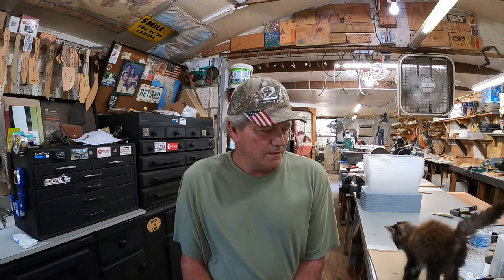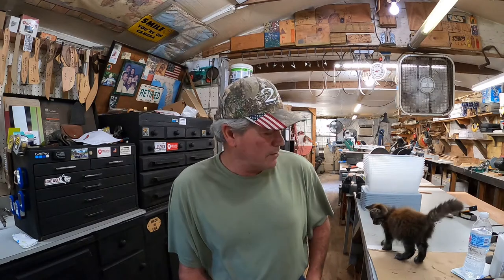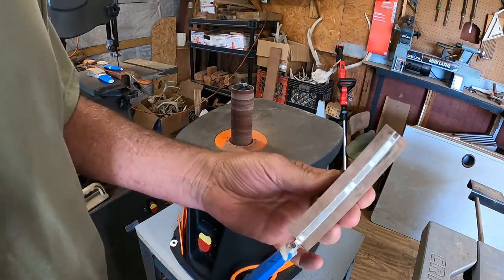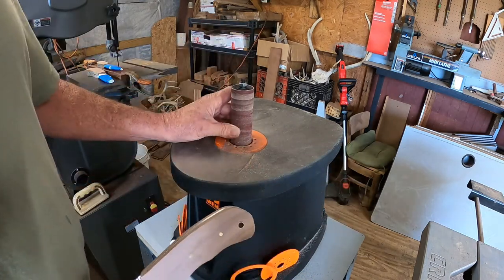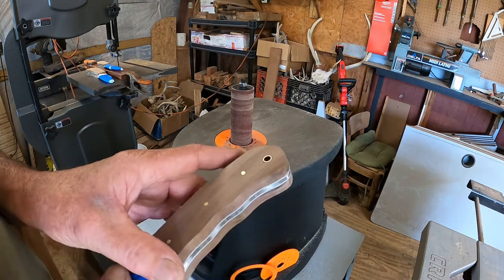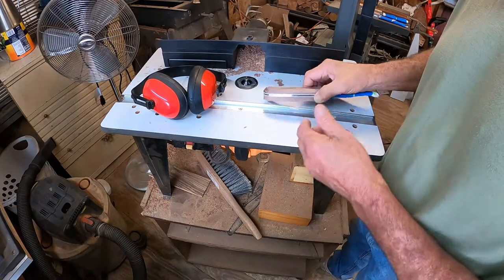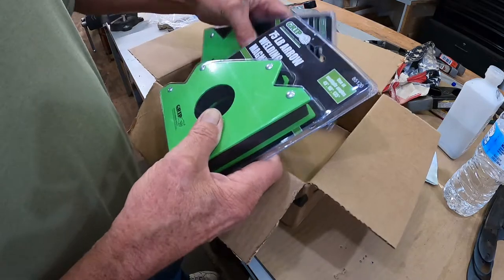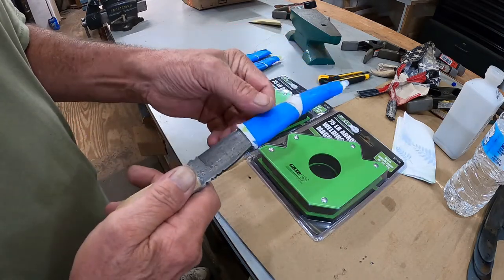Prepping. Dont forget TOOLS! Available knives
One thing I see preppers seem to forget is to have a good tool box for repairs around the house. Tools are getting hard to find, get what you need now!